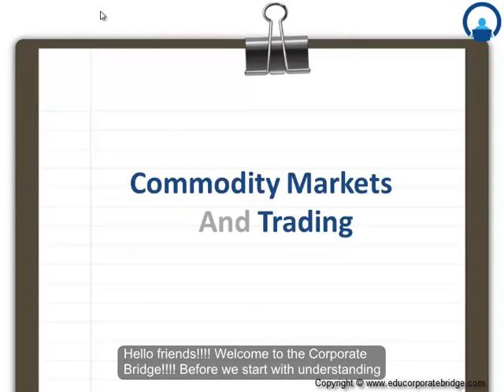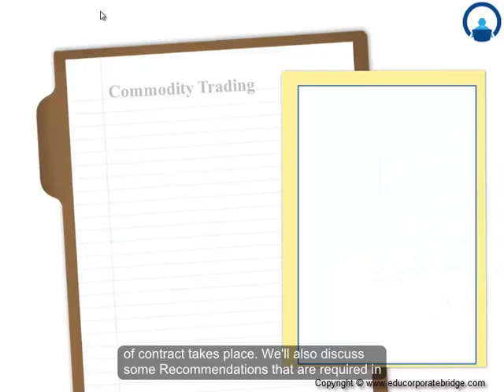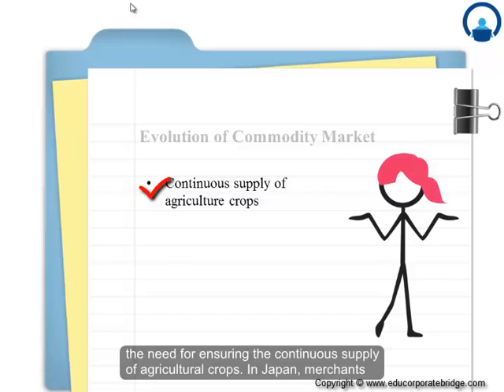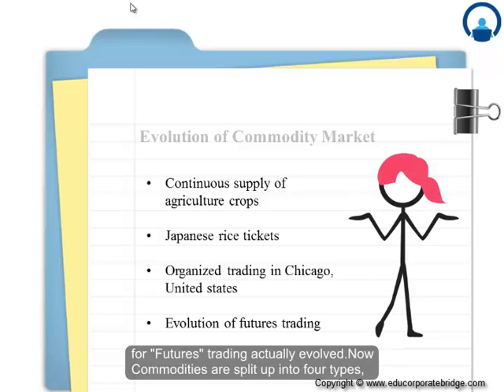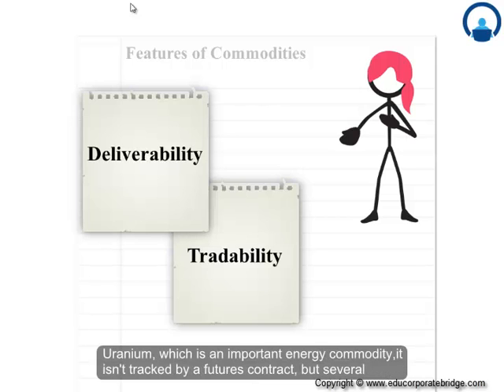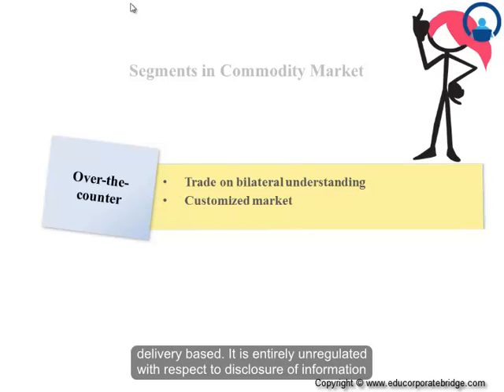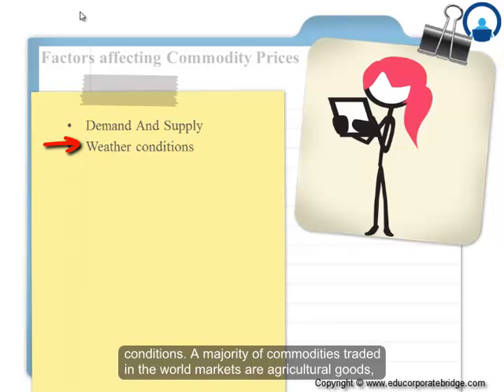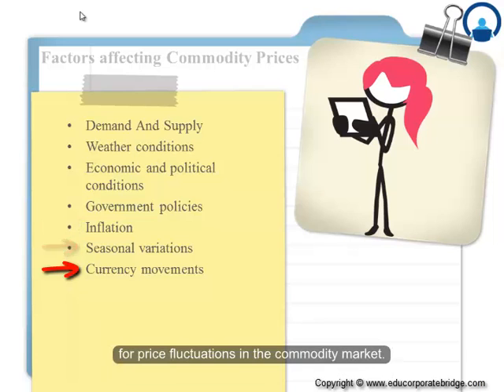Commodities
A practical, pragmatic approach is adopted throughout the course. The course will enable you to understand the nature of commodity markets, get to grips with the inner workings of the main commodity sectors and clarify the relevant primary influences. You will gain an insight into challenges within emerging sectors and develop an awareness of the benchmark commodity futures markets. Also, this course will help you to identify the impact of commodity specific risks and devise strategies to mitigate them.